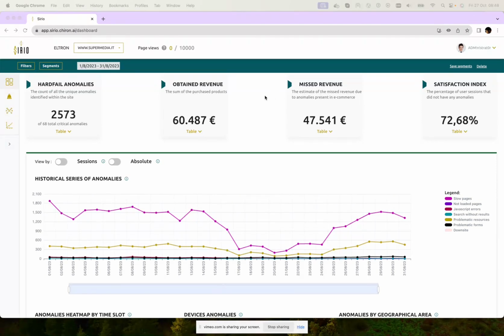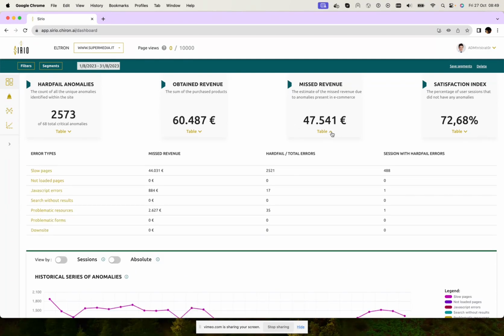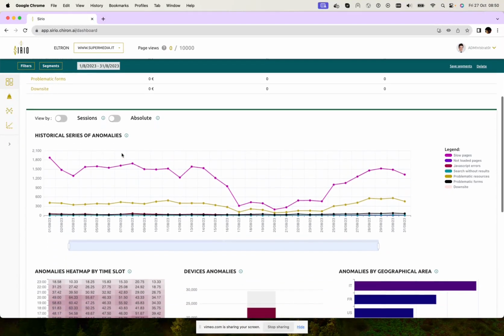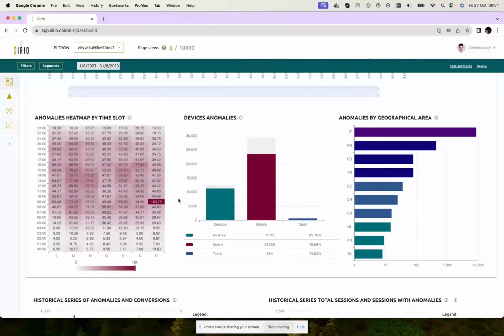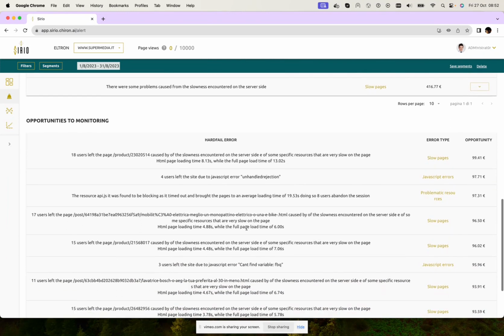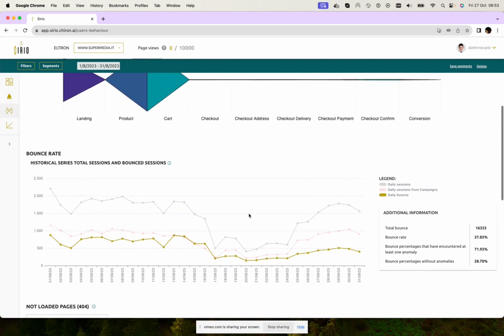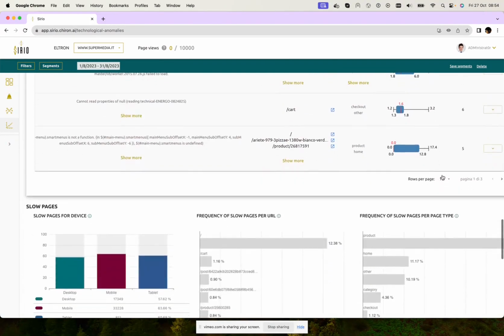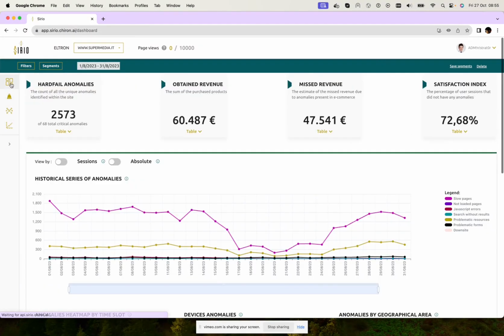sirio demo eng 1080p